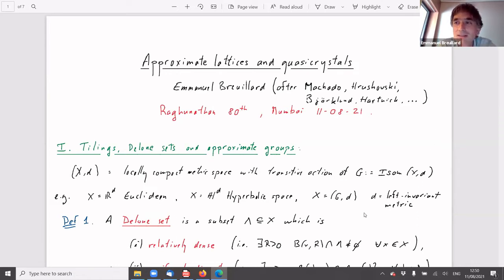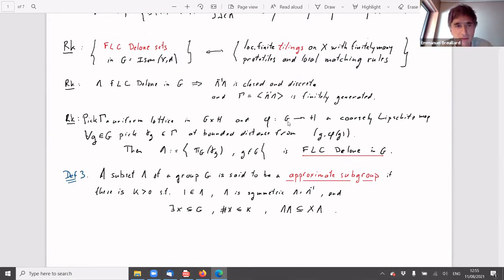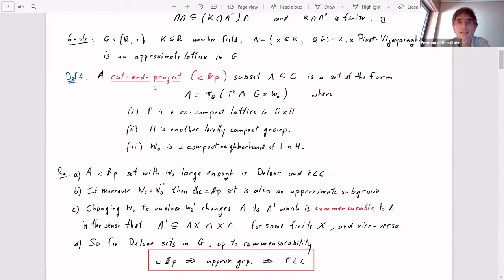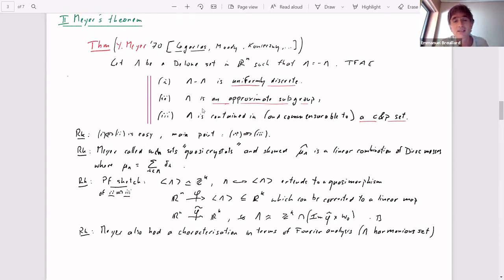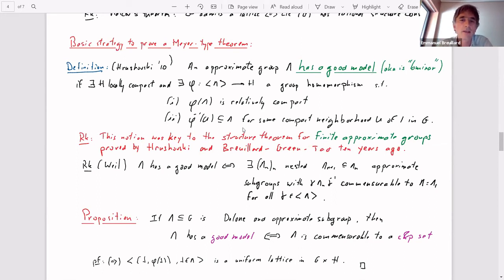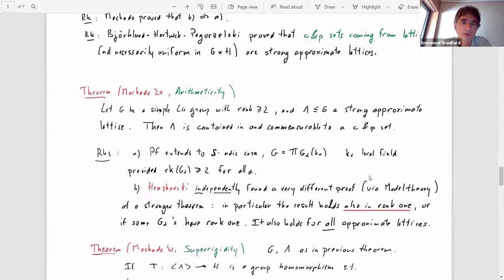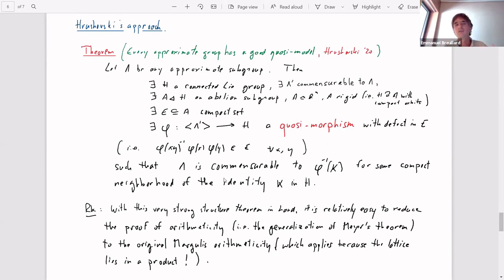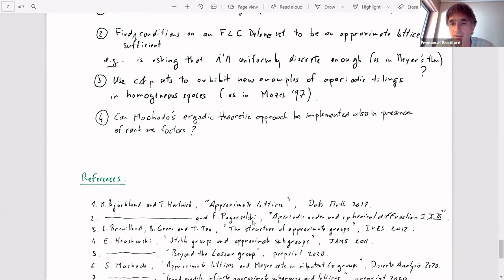Lecture14: August 11, 2021: Emmanuel Breuillard (University of Cambridge, UK)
Title: Approximate lattices and quasi-crystals

Speaker: Emmanuel Breuillard (University of Cambridge, UK)